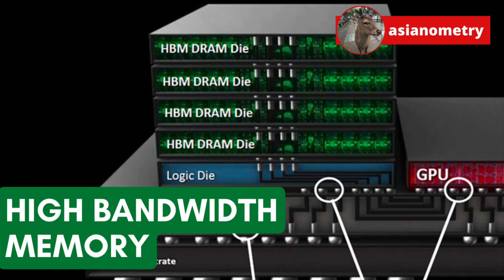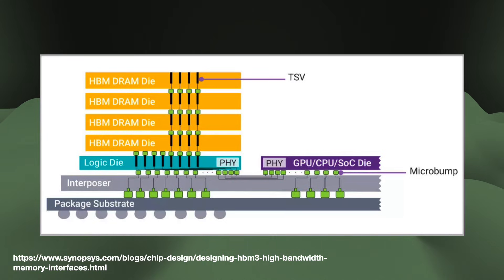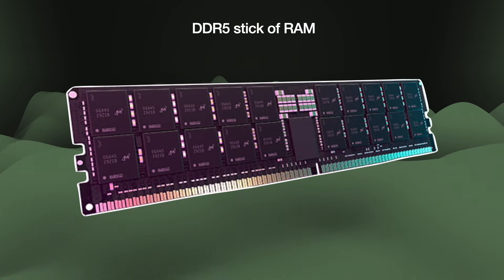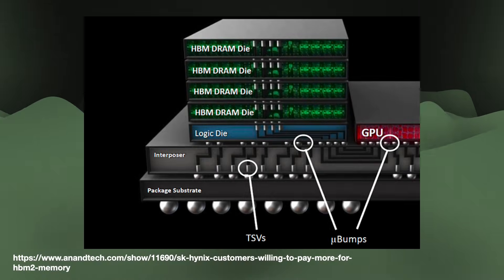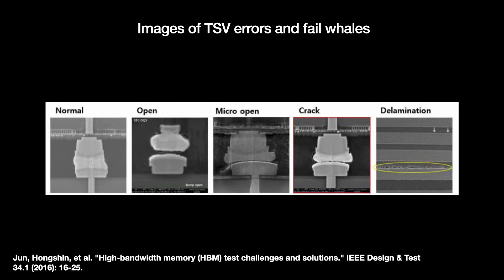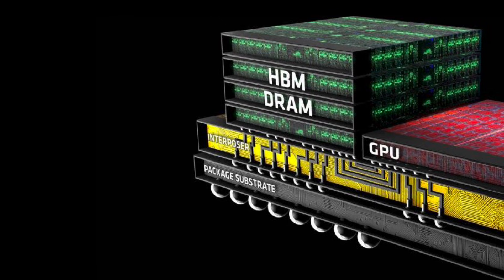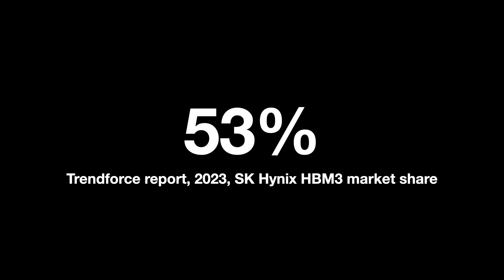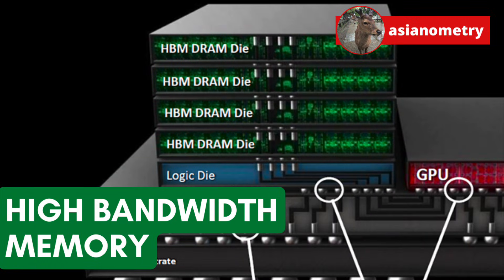The Special Memory Powering the AI Revolution